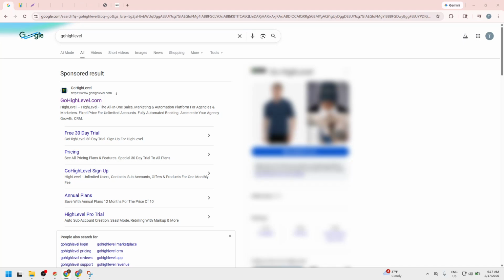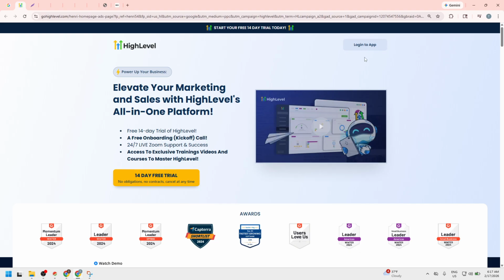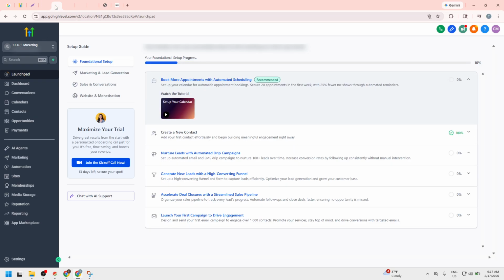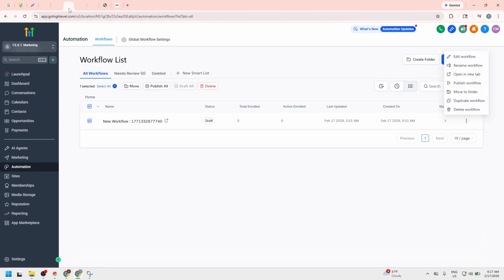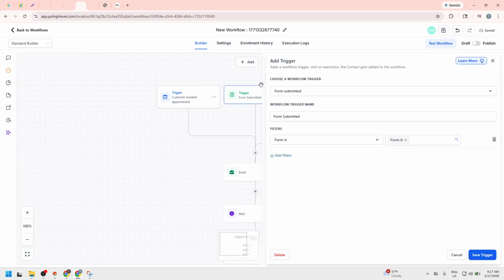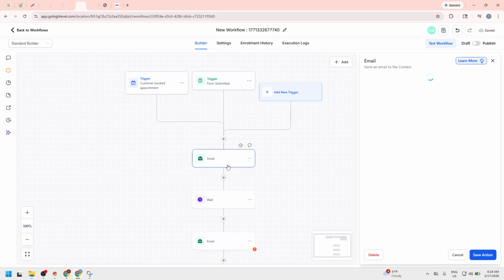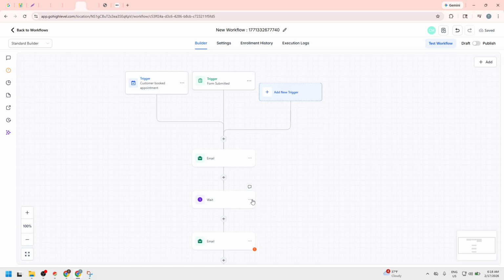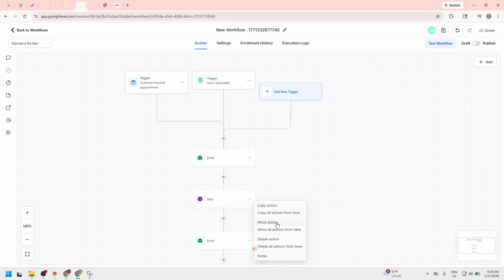How to Edit Workflow in Go High Level [2026 Full Guide]